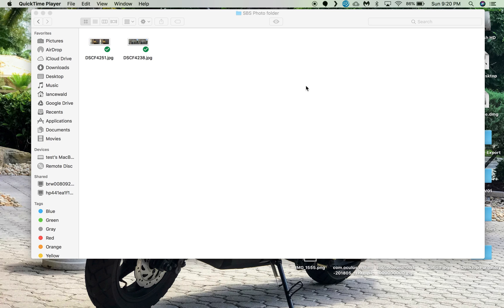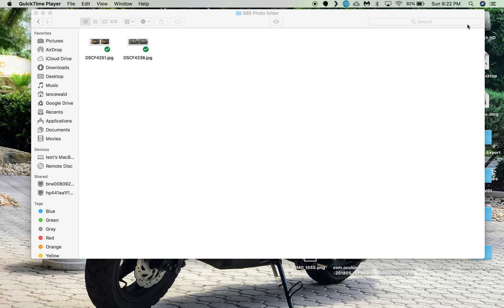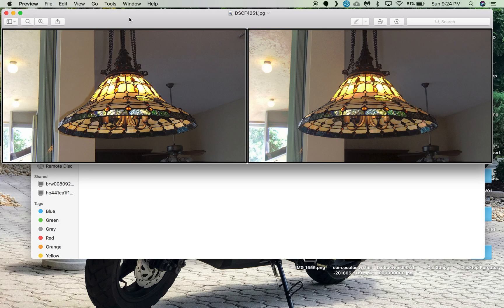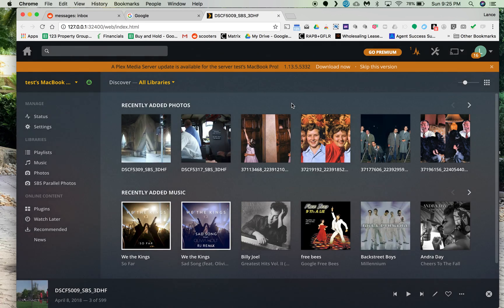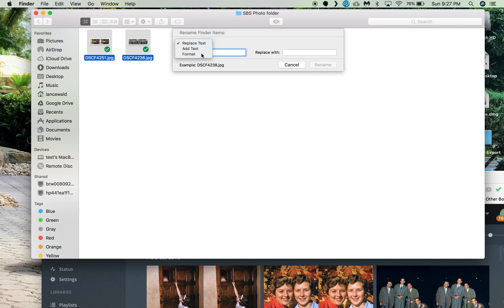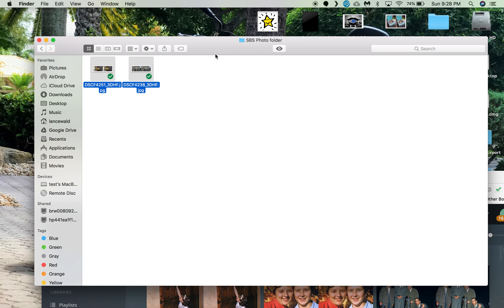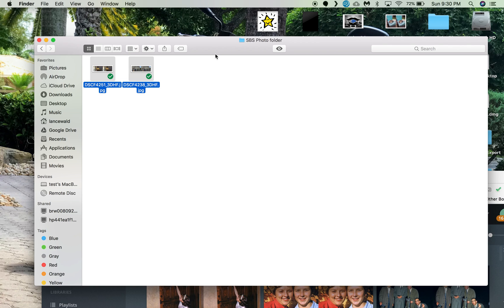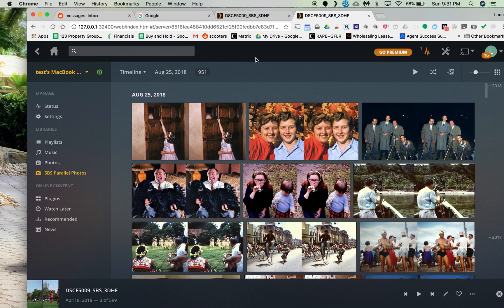How to turn Oculus Go into an amazing Stereoscopic Viewer.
How to turn Oculus Go into an amazing Stereoscopic Viewer using Pigasus,Plex, and proper naming conventions.
Special thanks to u/omni_shaNker and the developer u/hanginghat